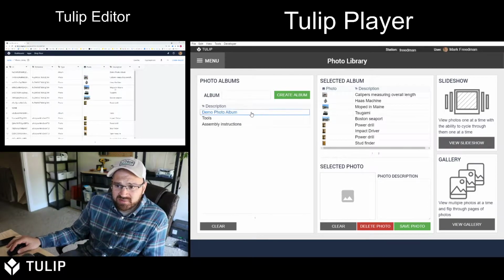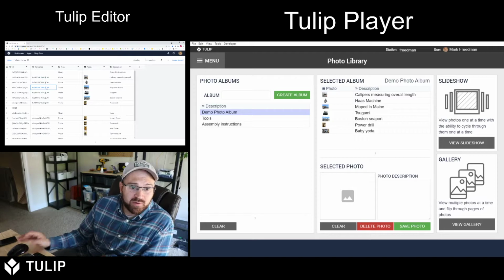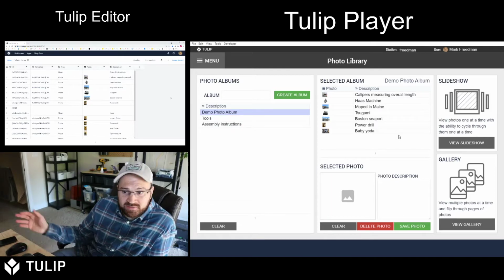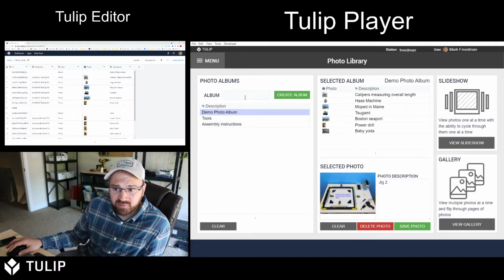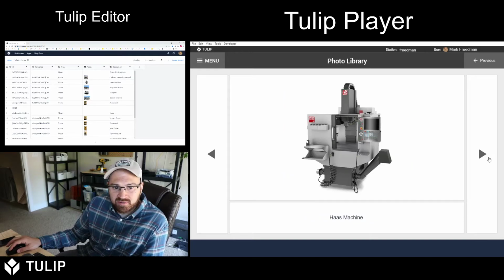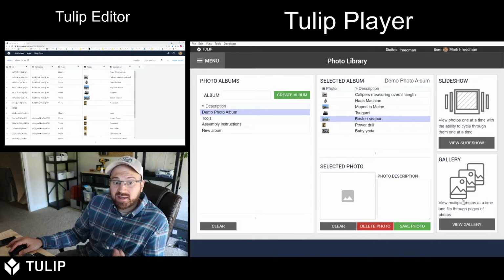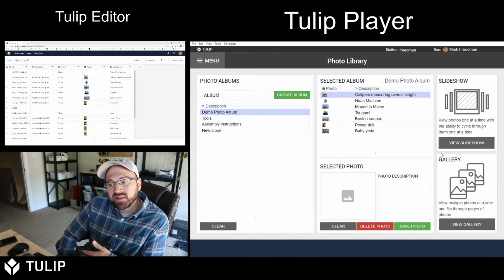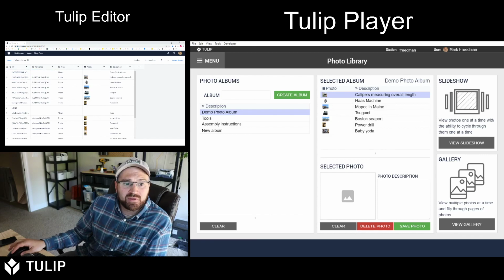Photo Gallery | Operations App Library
The Photo Gallery app enables end-users to store photos and videos to a single reference item that can be viewed in a slideshow or gallery. The structure can be copied and adjusted to fit existing apps. Upload and view photos of problem areas for suggested improvements.
( media-rich apps, digital work instructions, training )

Visit our library to learn more about the Photo Gallery app